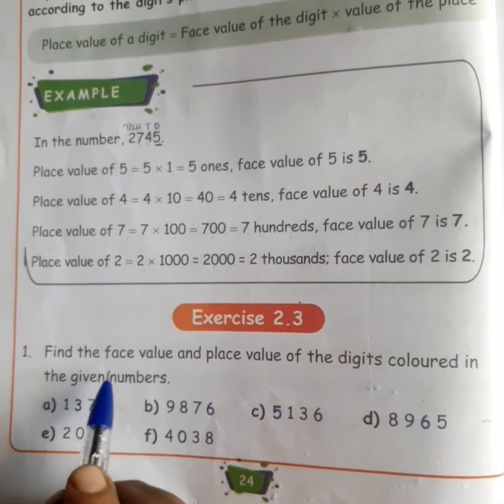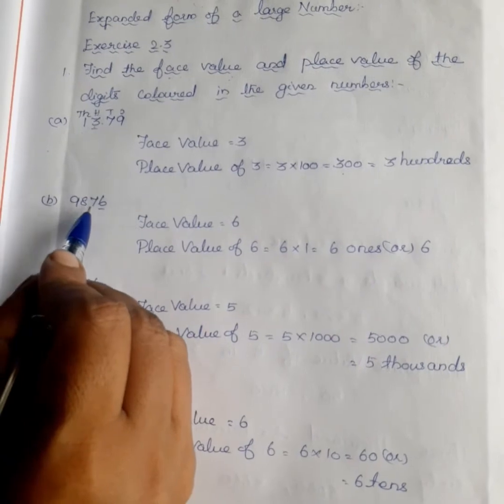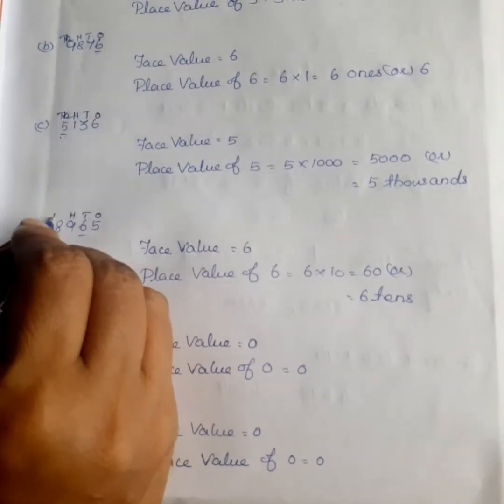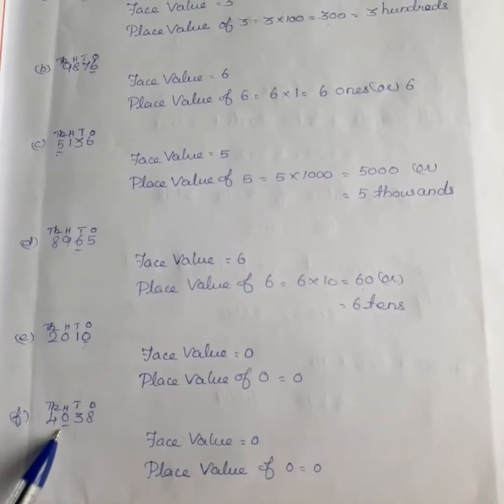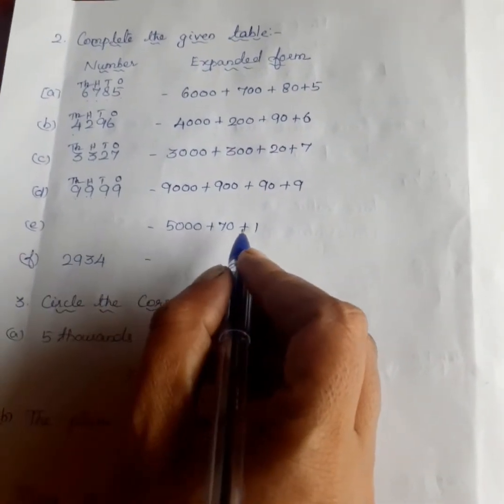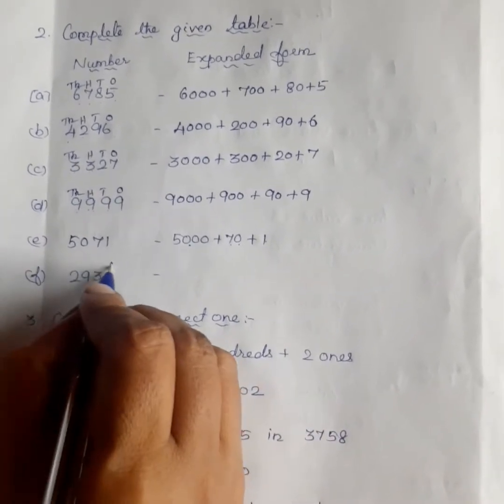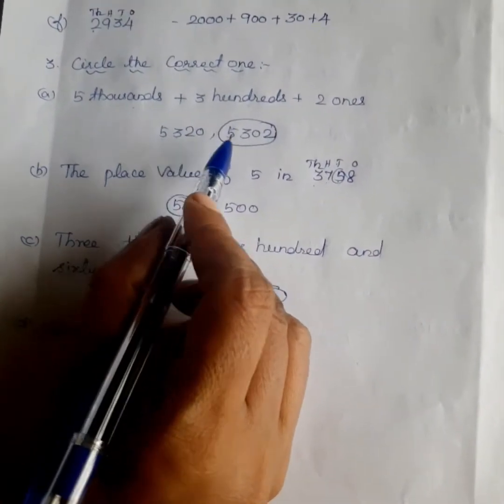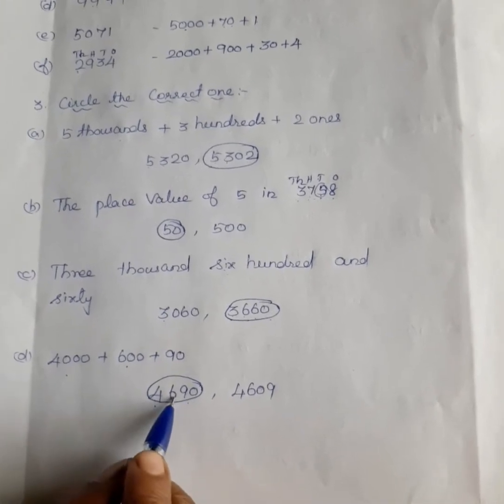Numbers part ‐2